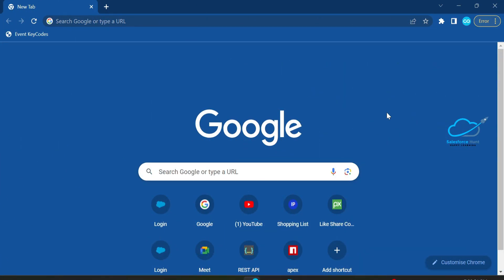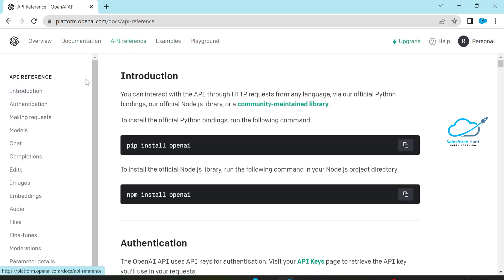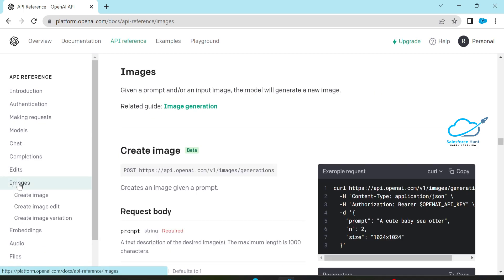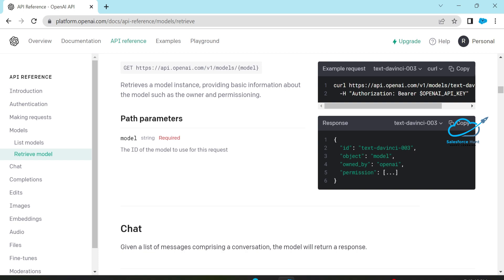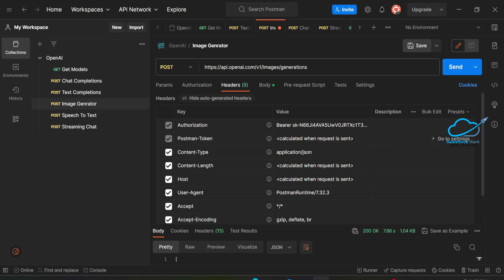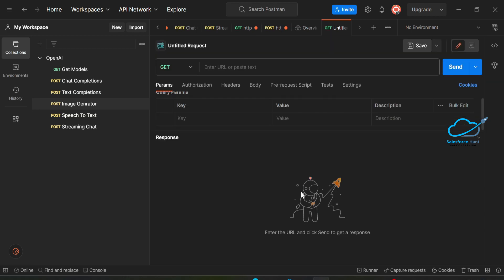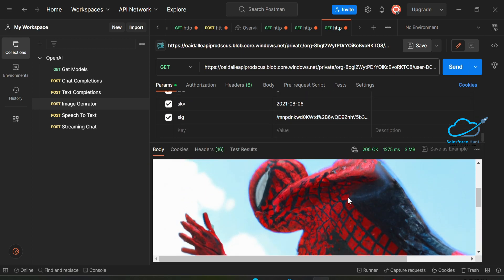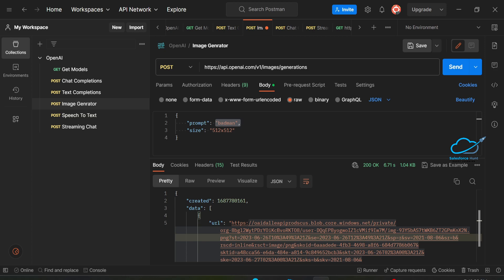Image Generation Made Easy: Creating Stunning Visuals with Chat GPT and Postman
Hello Everyone,

In this tutorial, we will explore the fascinating world of image generation using Chat GPT and Postman. With the power of artificial intelligence at our fingertips, we'll delve into the step-by-step process of generating captivating images effortlessly. Discover how to harness the capabilities of Chat GPT, a cutting-edge language model, in combination with the versatile API tool Postman. Follow along as we demonstrate how to unleash your creativity and generate stunning visuals by seamlessly integrating these two powerful technologies. Whether you're an AI enthusiast, a developer, or simply curious about the possibilities of image generation, this guide will equip you with the knowledge and tools to unlock a world of endless visual possibilities. Get ready to bring your imagination to life and embark on a journey of image generation like never before!